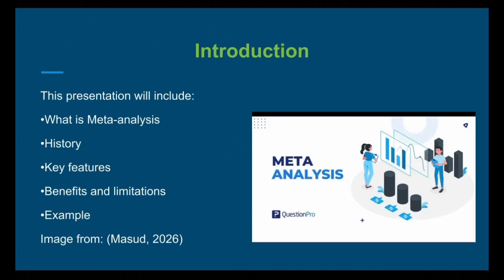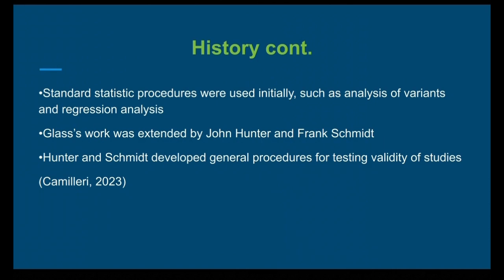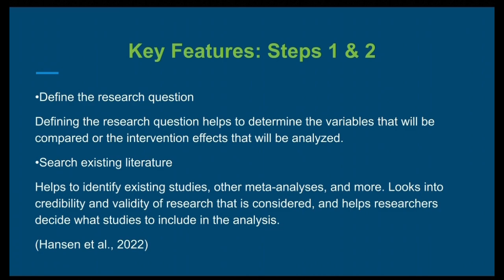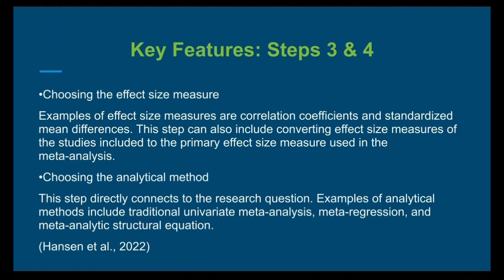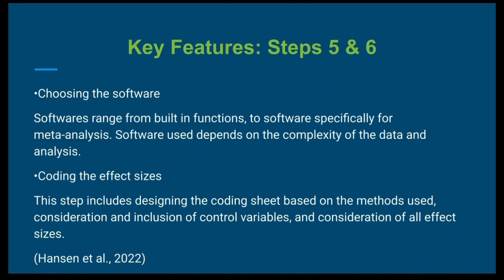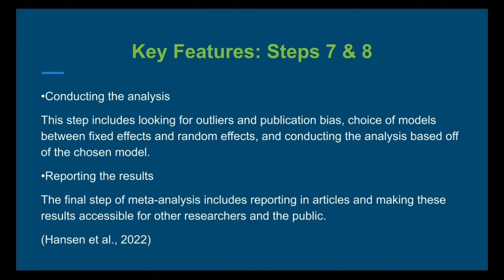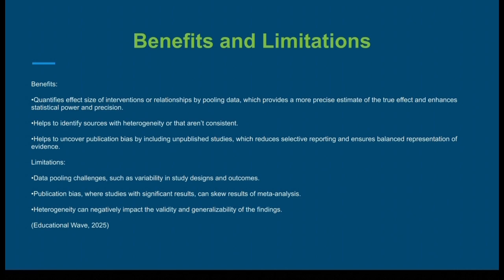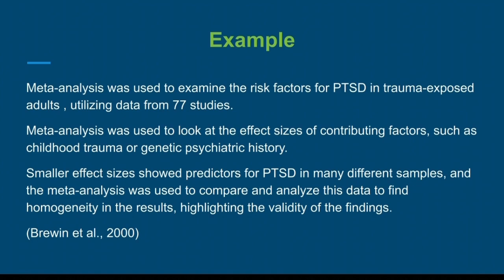Other Research Methods: Meta-Analysis